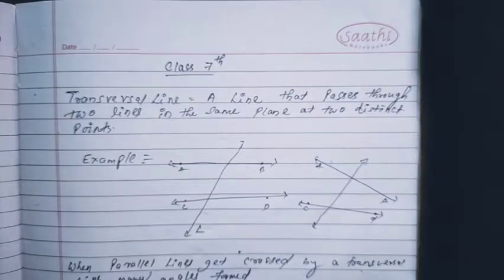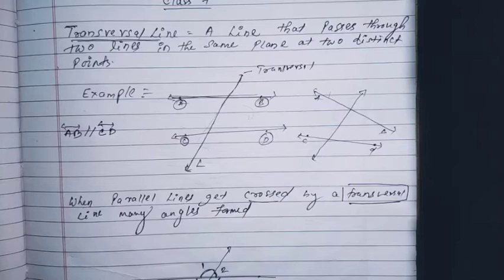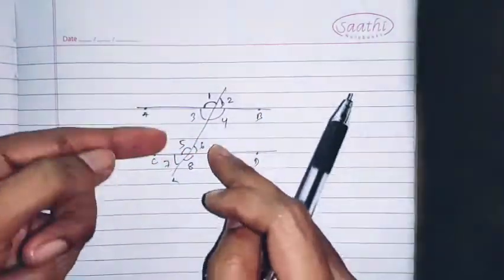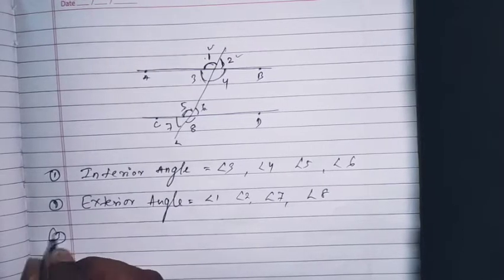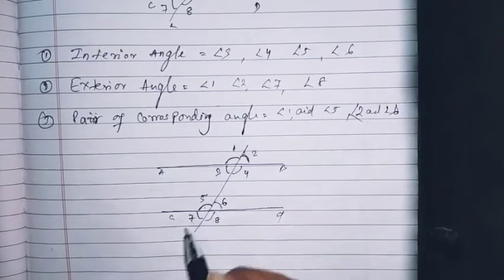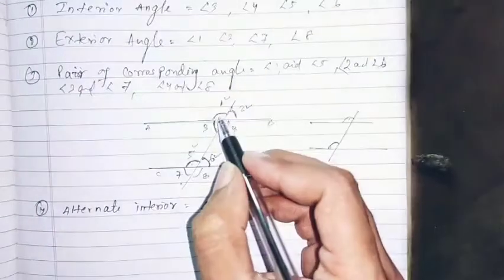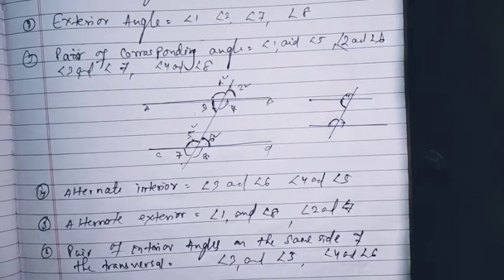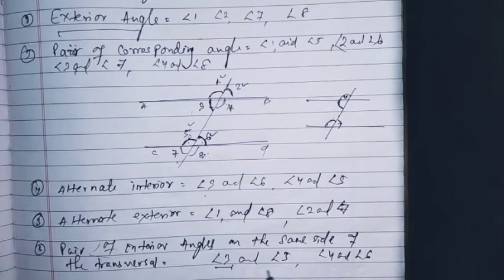More about Transversal lines and angle formed by Transversal lines